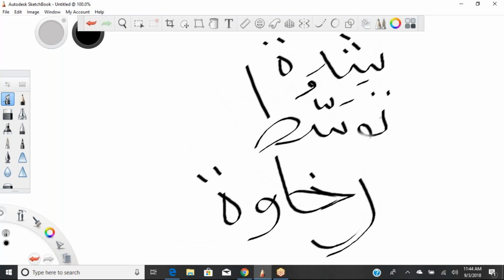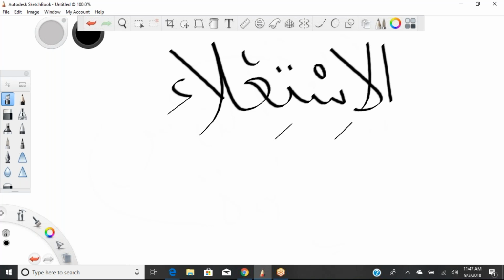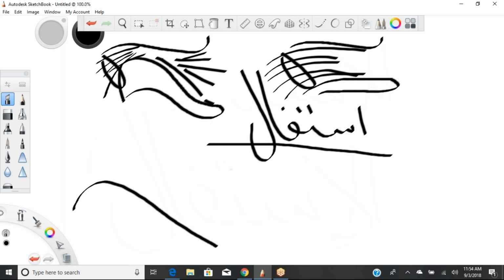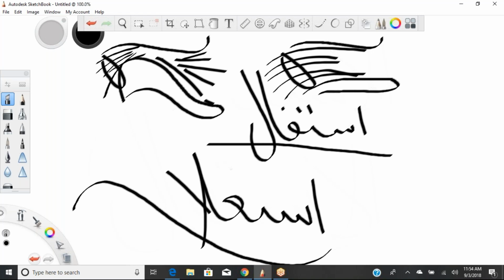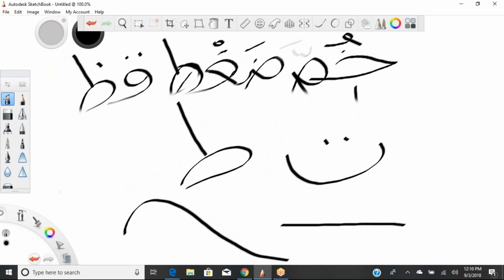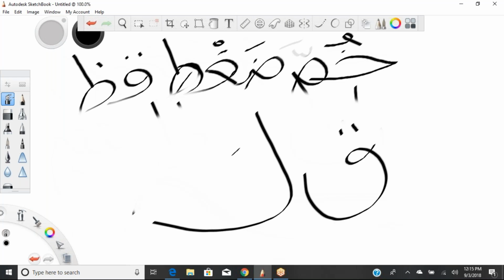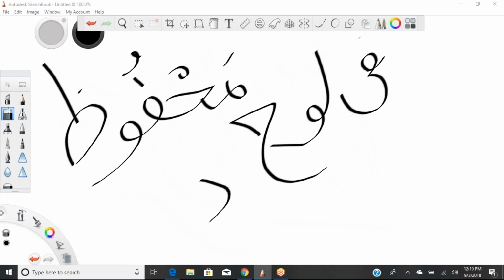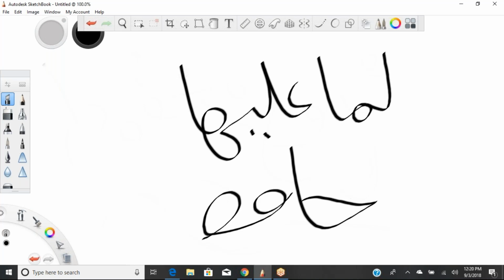Tajweed Course Lesson 27 - Abu Rayhanah Abdul Hakim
Online Tajweed course to help you with the pronunciation of the Arabic letters to help you better recite the book of Allah, the course is taught by our beloved brother Abu Rayhannah Abdul-Hakim; the student of Sheikh Muqbil and Sheikh Yahya Al-Hajooree.

to watch us live every day at 10am - 11am classes are morning for the summer except Friday and Saturday.